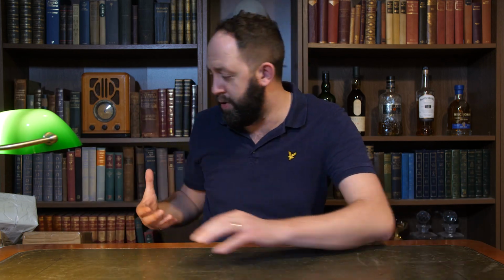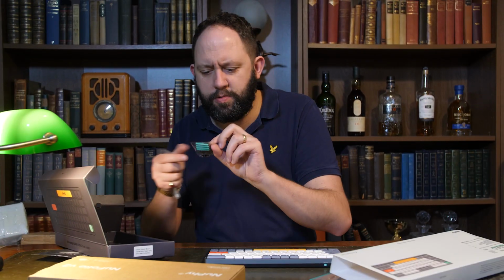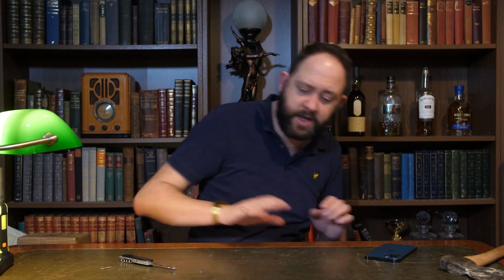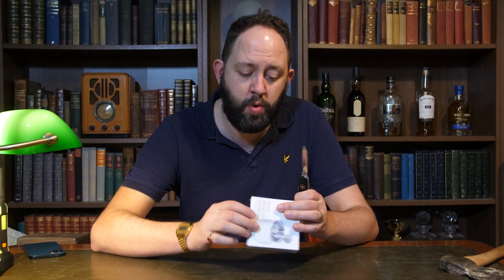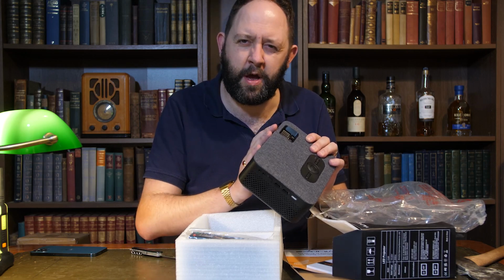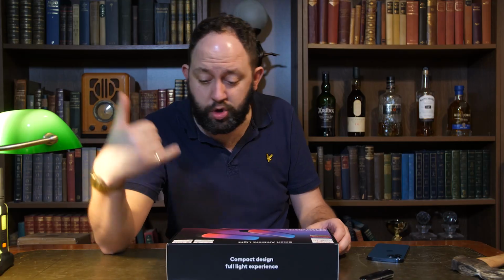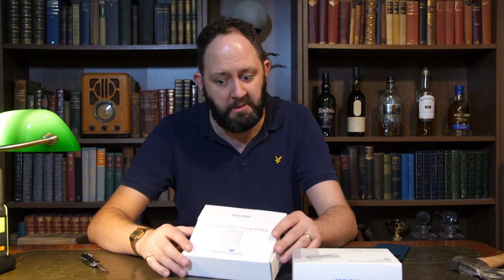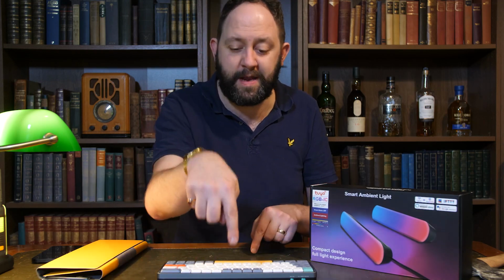MARCH TECH UNBOXING HAUL!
🏆 TECH HAUL WINNER 🏆
TRISIO lite 2 Camera

00:00 Intro
02:42 eppfun cute meet 300 headphones
03:53 Retevis Walkie Talkies
05:00 LED Floor Lamp
06:21 NuPhy Keyboard
08:25 Maxpower tool
09:00 TRISIO lite 2 Camera
10:37 Sports & Outdo headphones
11:43 Shokz Openrun Pro Headphones
13:13 Cetus Pro FPV Drone
16:30 Famoo S22 TW earbuds
17:20 Mobvoi earbuds
18:40 Nilkin laptop sleeve
19:41 NTON Power 12 gang socket tower
20:11 Vili Nice Projector
21:13 eksa e900 pro
22:11 Urbanfun (KAIBO FLEX) headphones
24:04 U-air2 Headphones
25:05 LED ceiling light - ?
25:23 Tuya Smart Ambient Lights (moobibear)
27:27 Digital voice recorder - ?
28:30 Meross radiator control
29:31 Meross Thermostat
30:33 Raleno soft box light

Most of the soundtrack in Stu's Reviews episodes comes from the Epidemic Sound Library at the link above, however the full detailed soundtrack listing from all episodes of Stu's Reviews is available to silver tier patrons through a spotify playlist and is updated regularly.